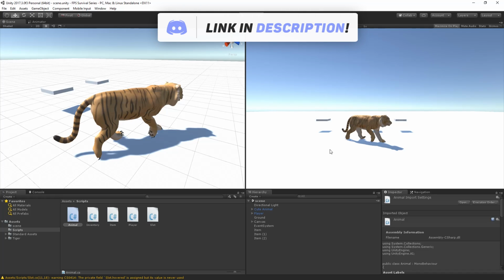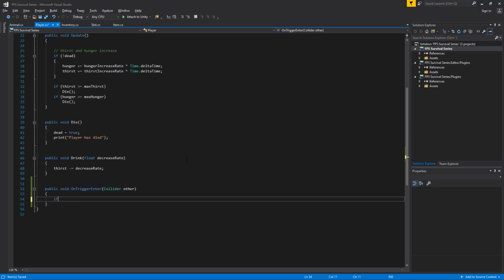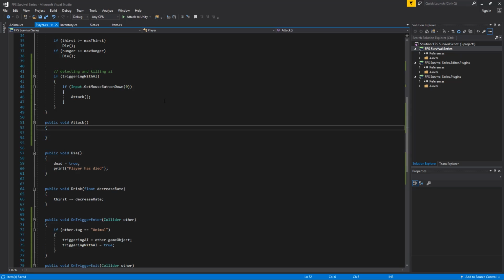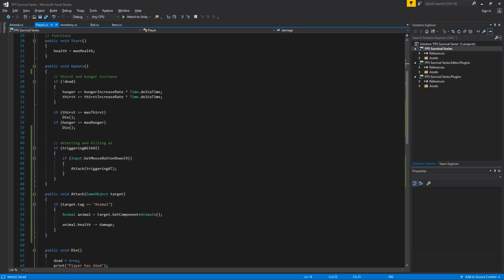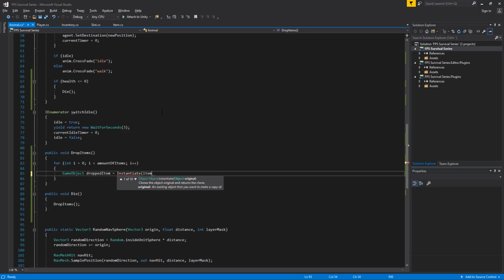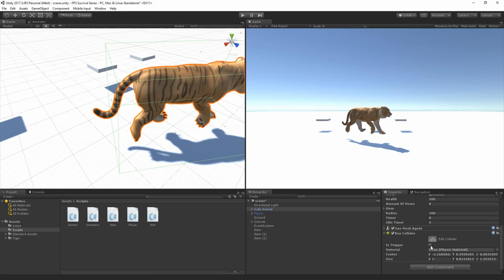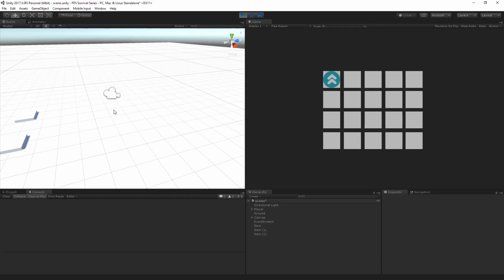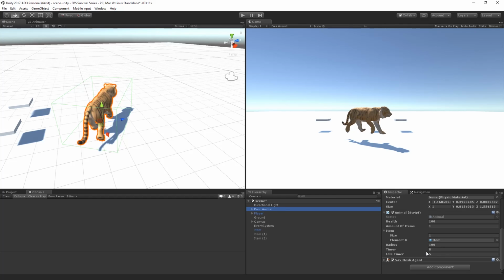Creating a Survival Game in Unity 2018 | Part 5 - Hunting Animals!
♥ VIDEO LIKE GOAL:
• 120 Likes!

Hi guys! Hope you enjoy the fifth episode of this series. What'ya know, maybe I really will finish this series this time around! O_o

Also leave a comment stating what you want to see being covered.

LINKS!  ❤️